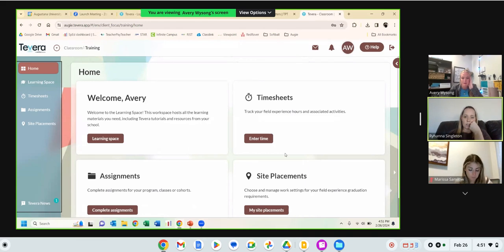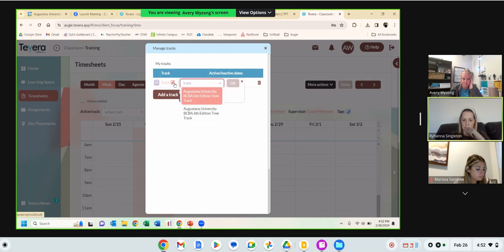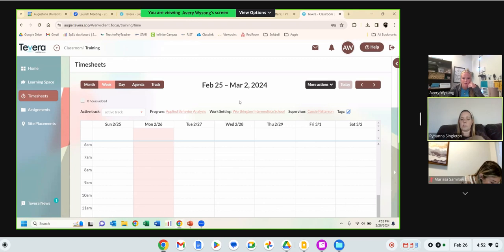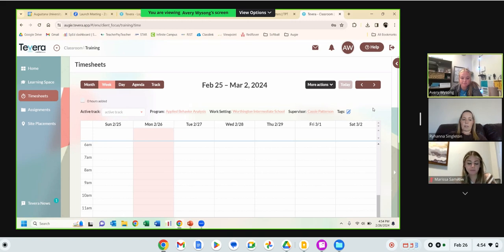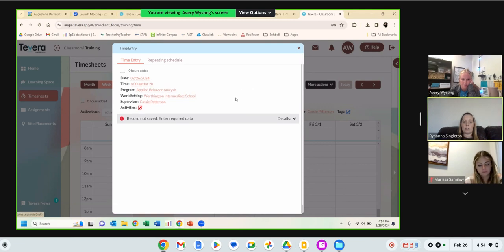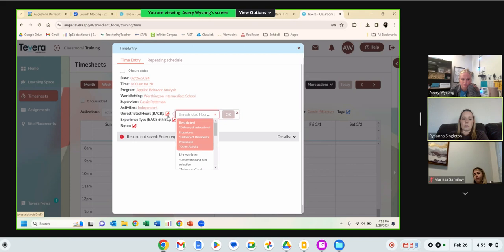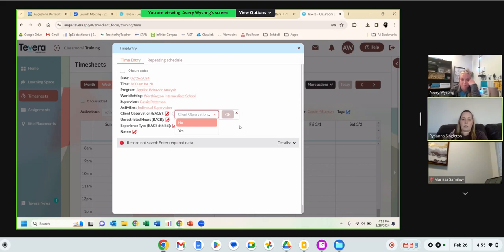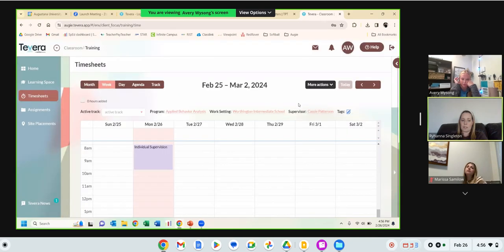Setting Up ABA Tracker in Tevera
This video walks through tracking your FW hours in Tevera.